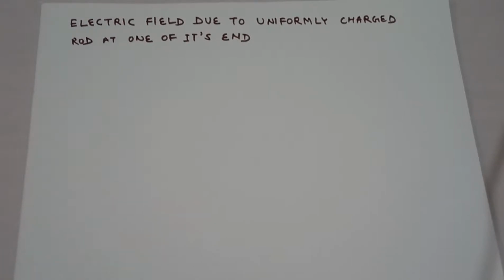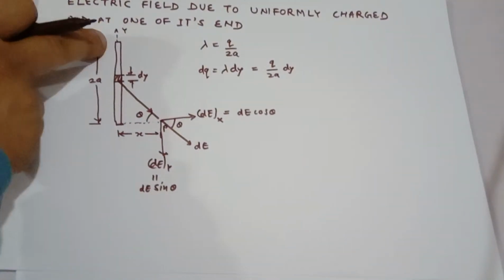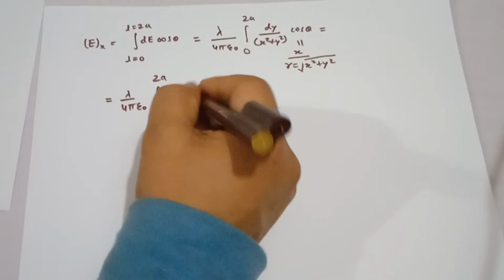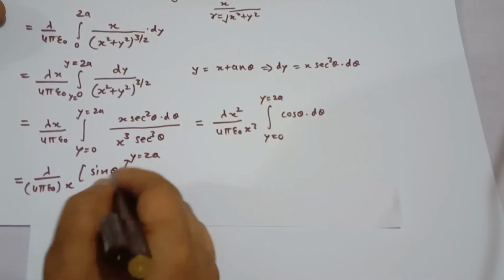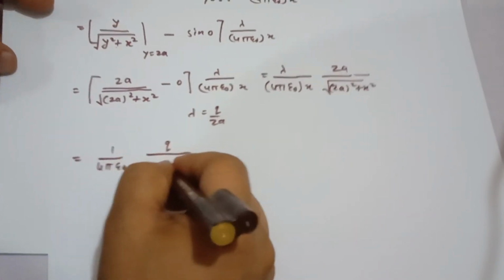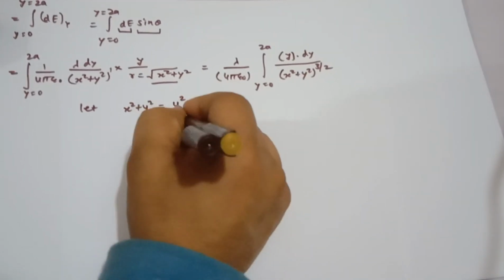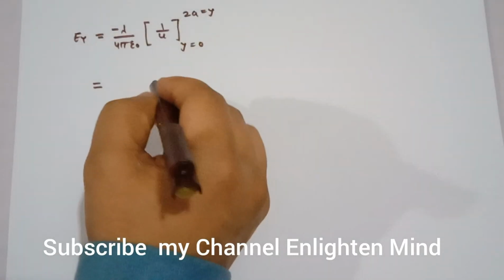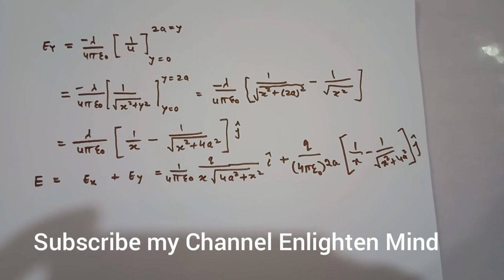Electric Field due to a Uniformly charged Rod PART III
This video Lecture is about calculating the Electric Field Intensity due to the Uniformly charged Rod at a distance say "x" on a line perpendicular to the rod and passing through one of its end or edge.